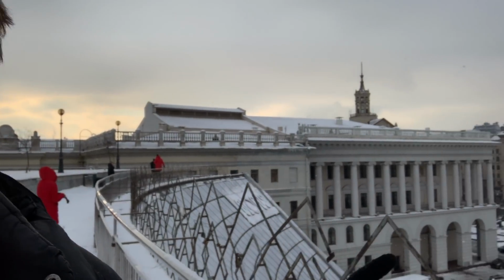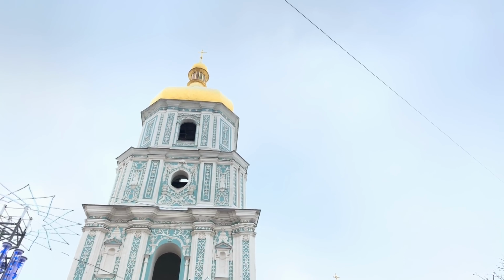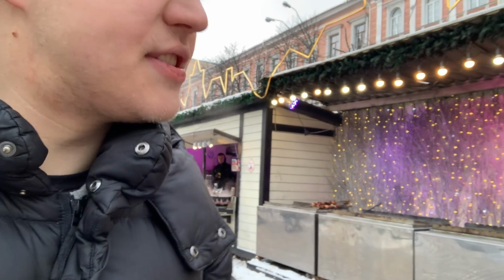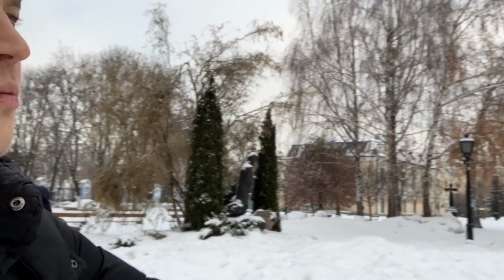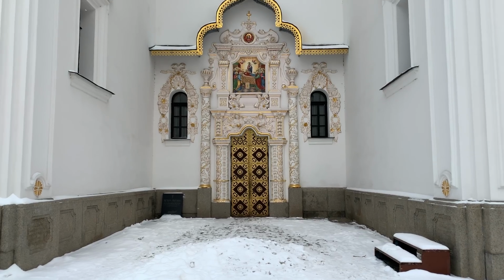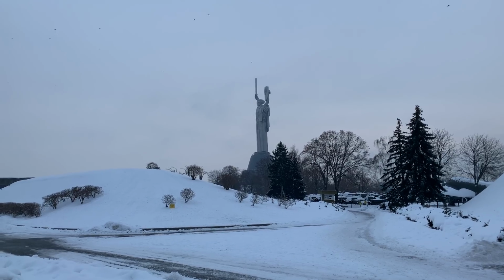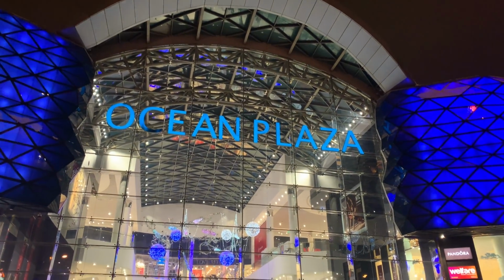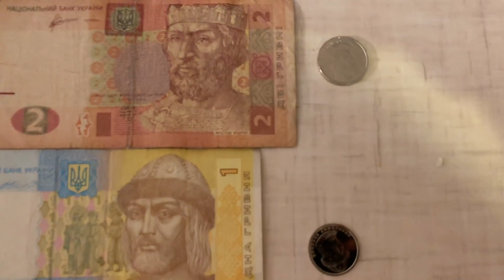TOUR GUIDE: KIEV 🇺🇦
🎥 Become a member on YouTube for bonus content and early access